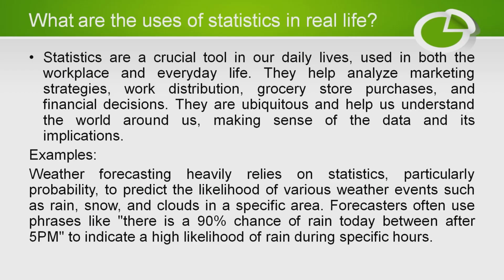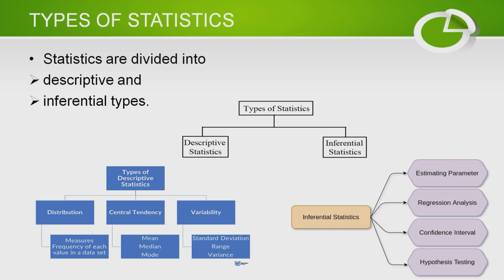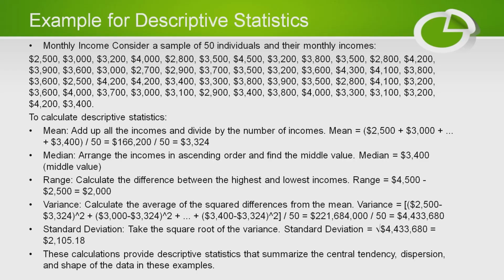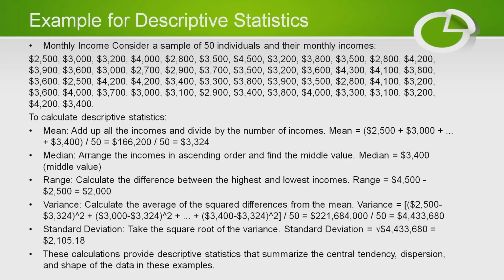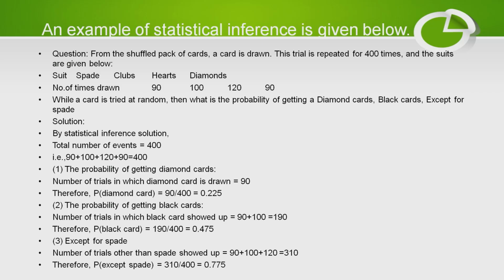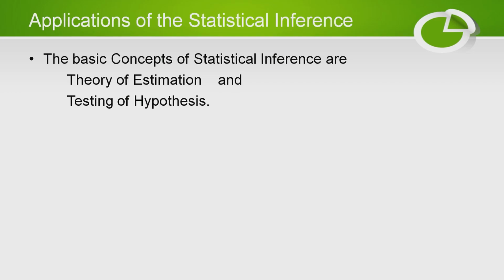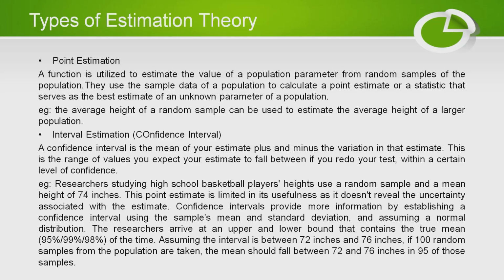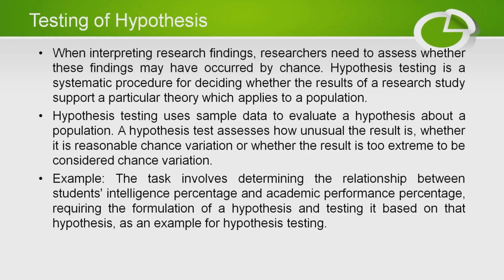STATISTICAL INFERENCE || Mrs.POOMPAVAI A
NAME: Mrs.POOMPAVAI A
GUEST LECTURER